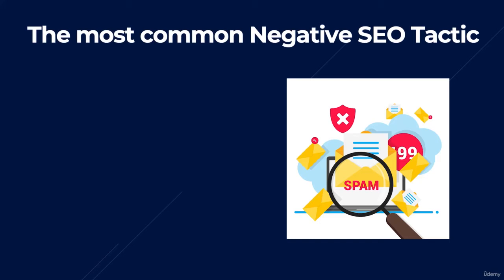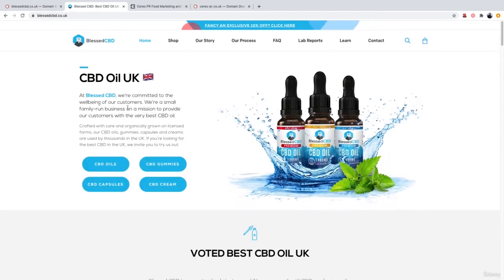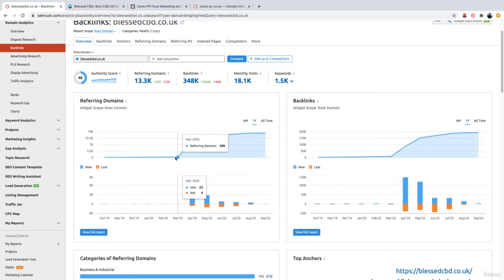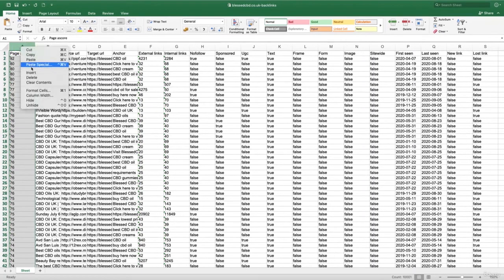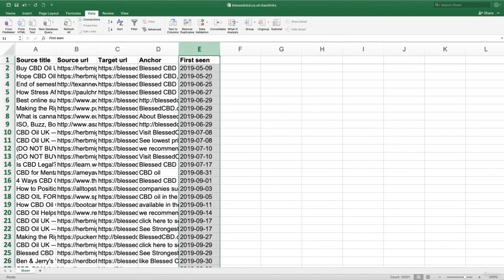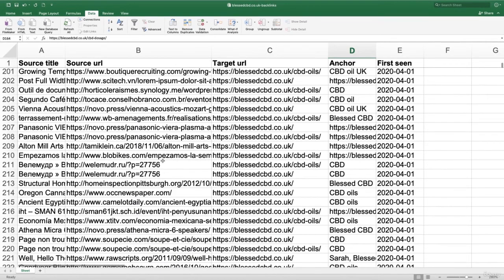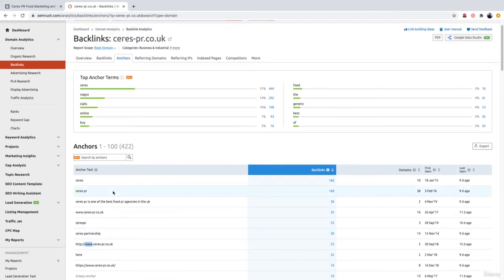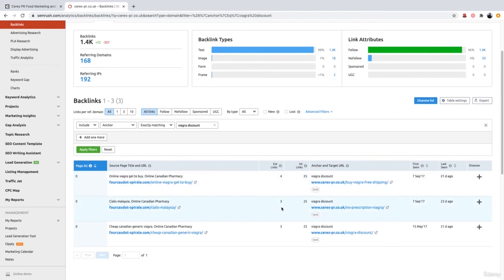79 The Most Common Negative SEO Tactic - The Ultimate SEO Training 2022 SEO For WordPress Websites